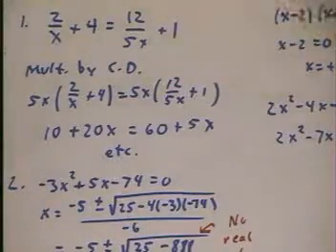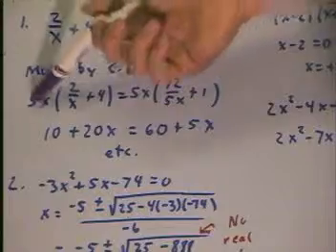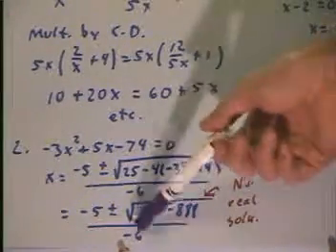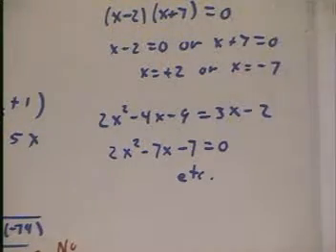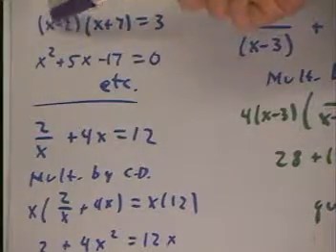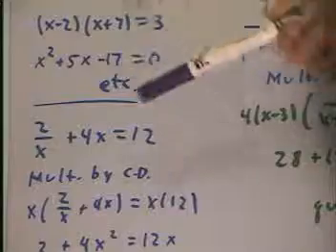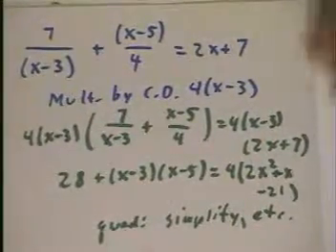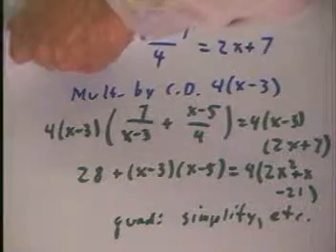1210 pc01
Description